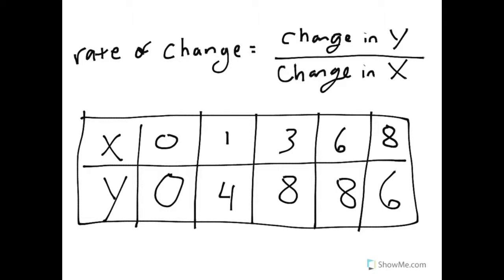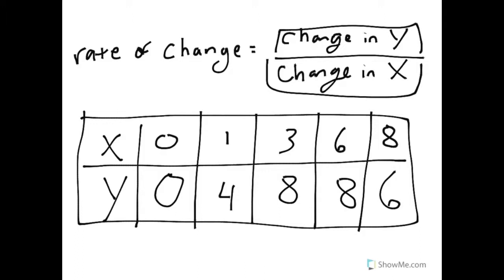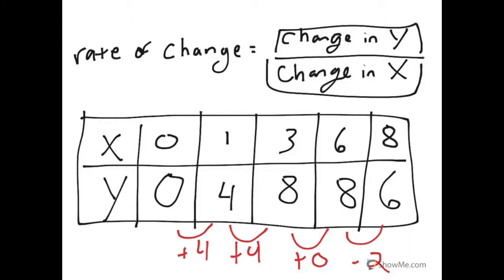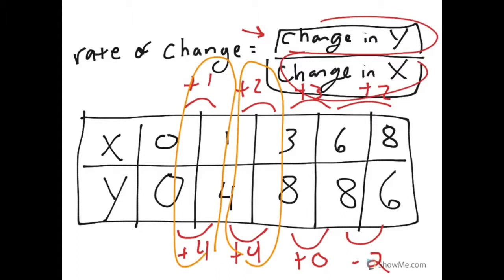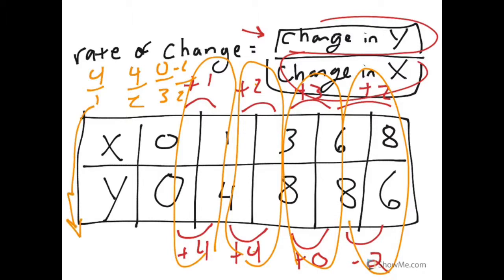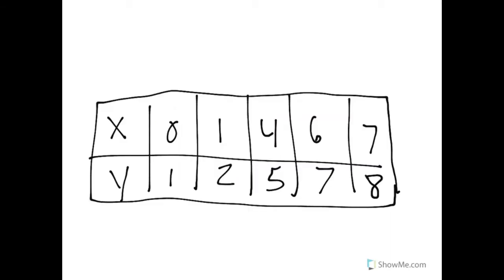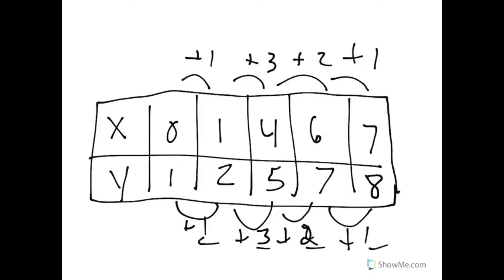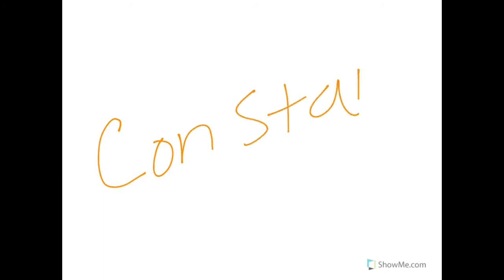Slope and Rate of Change